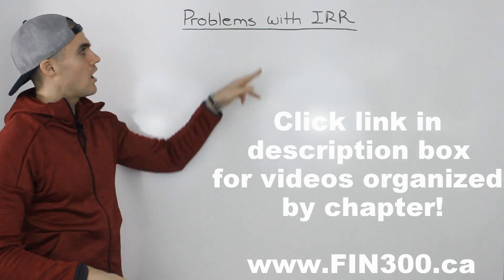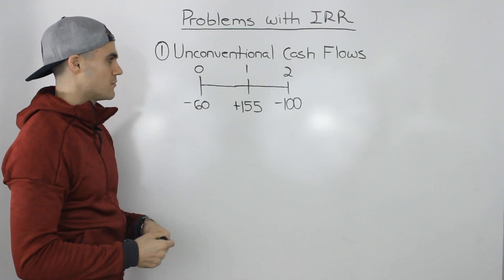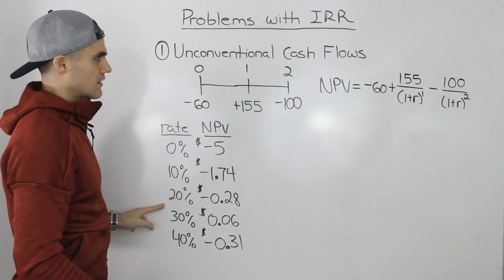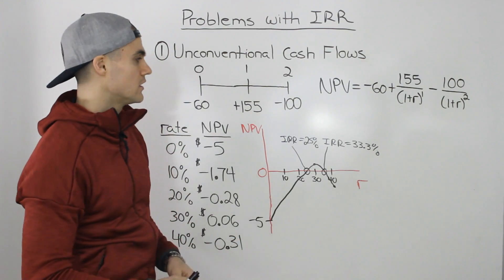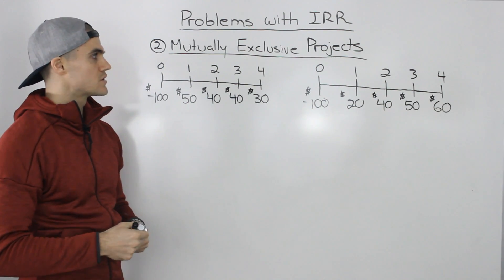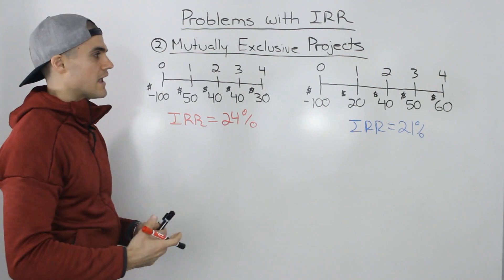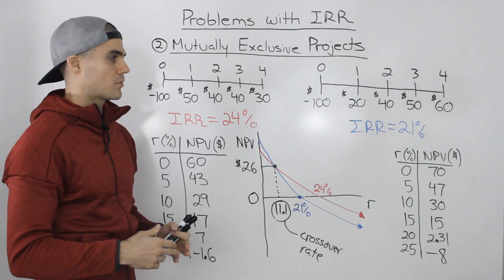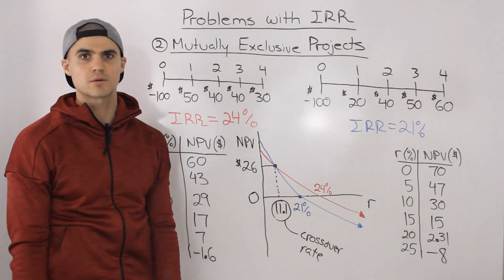FIN 300 - Problems with Internal Rate of Return (IRR) - Ryerson University